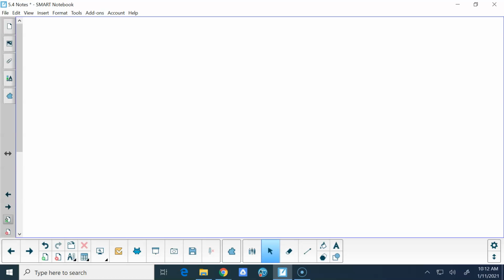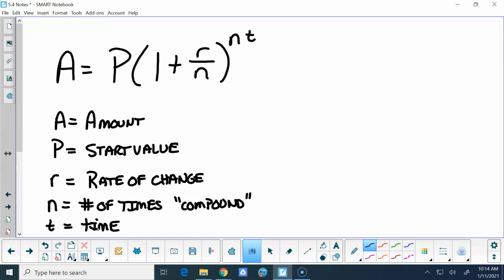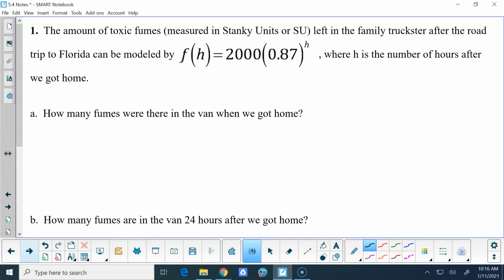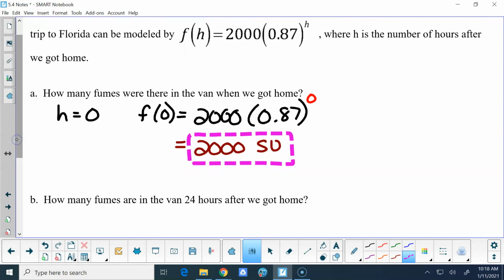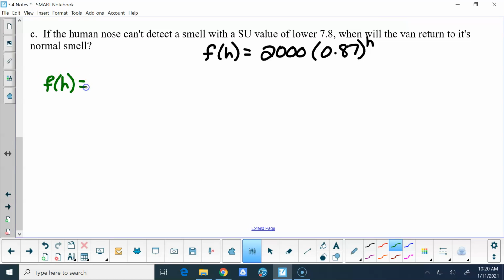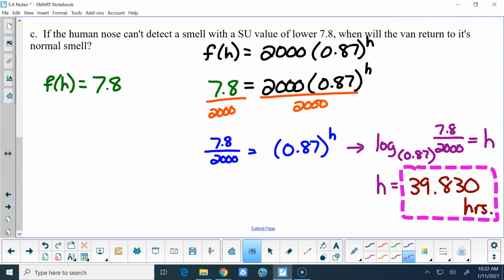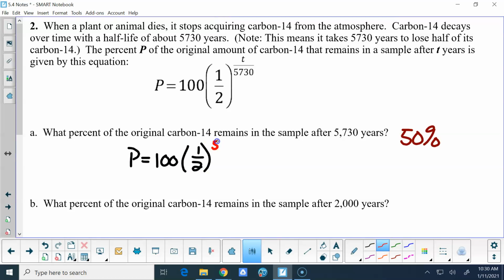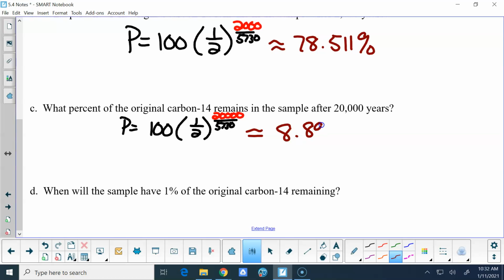Monday Jan. 11 - LIVE Class - 5.4 Notes